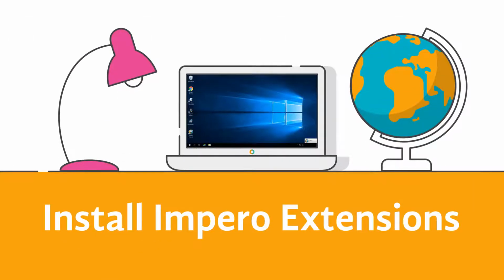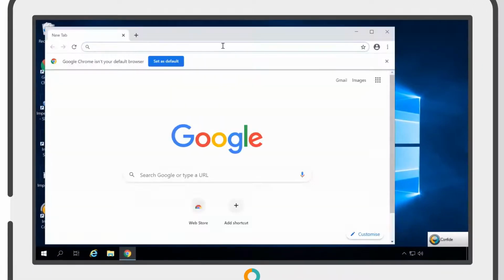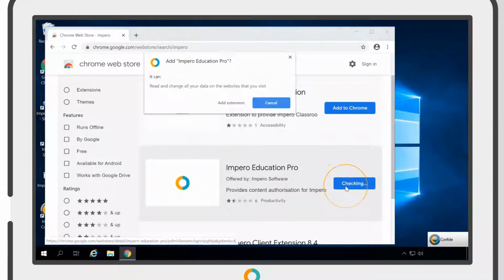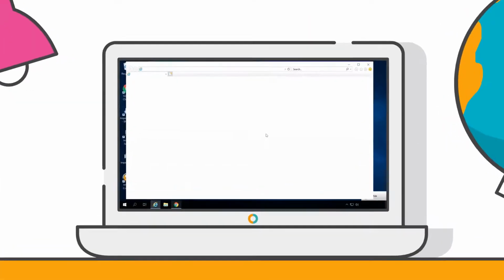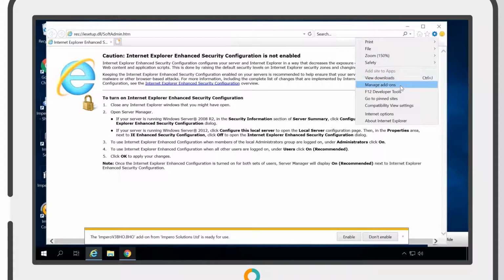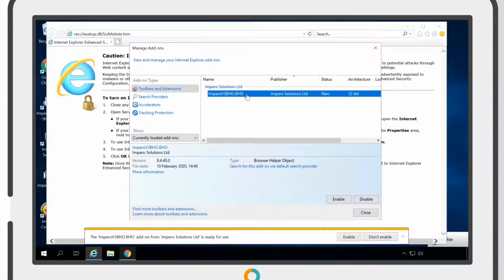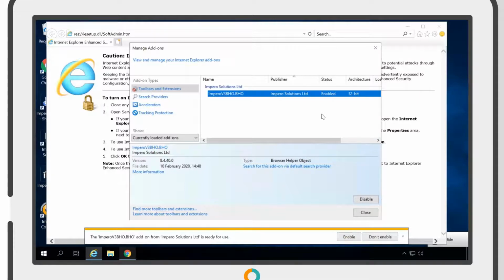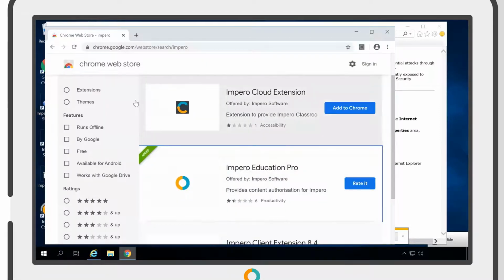Impero Education Pro - Install Impero Extensions (Web Interface)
Learn how to successfully install Impero Education Pro Extensions onto your devices.